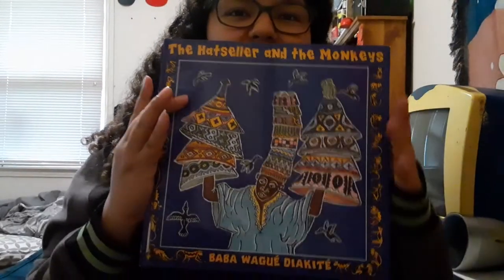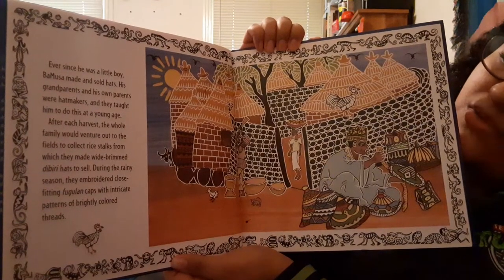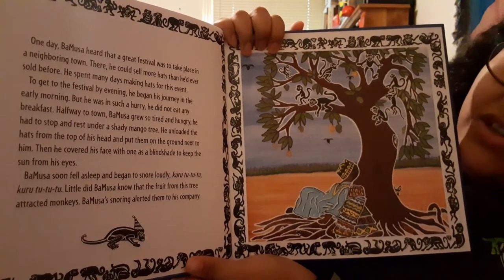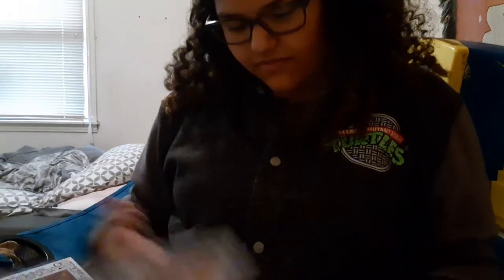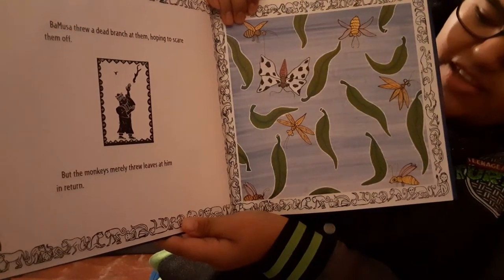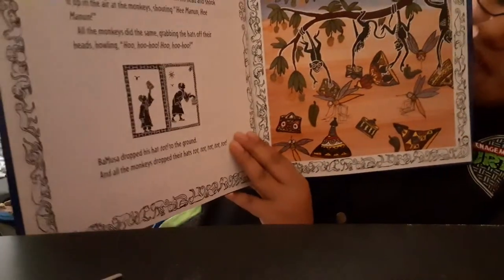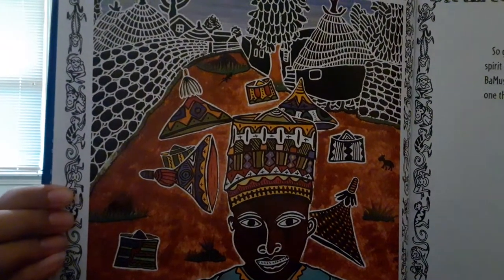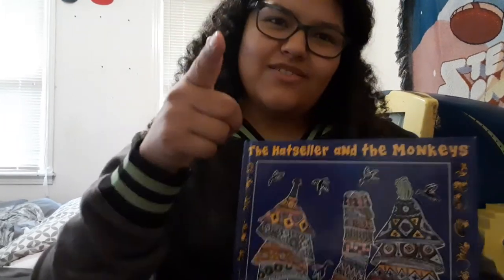The Hatseller and the Monkeys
I read aloud the book 'The Hatseller and the Monkeys' by Baba Wagué Diakité. You will also hear my dog, mom, dad, and nephew in the background at times. Enjoy!